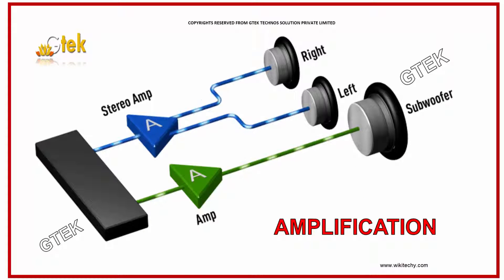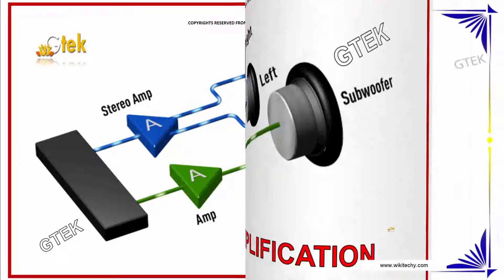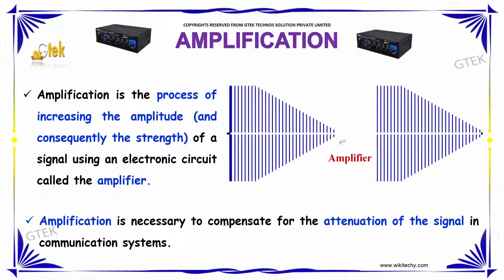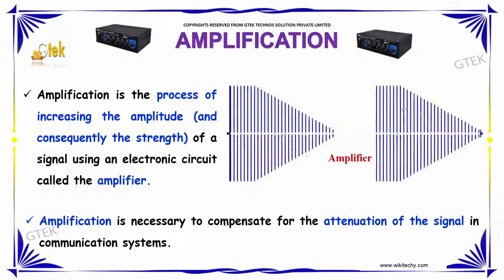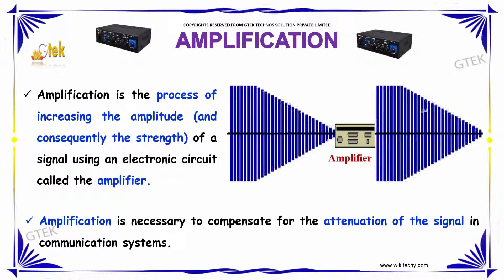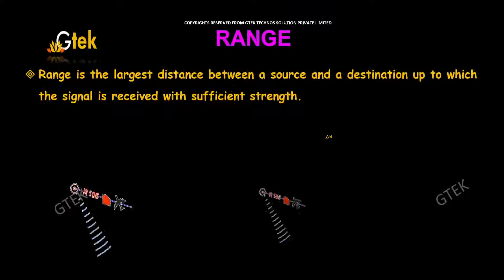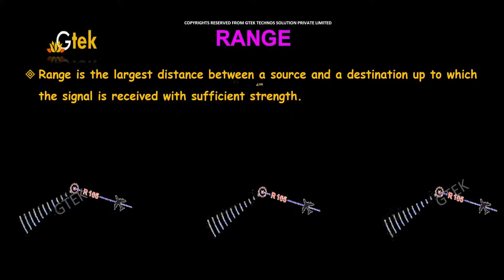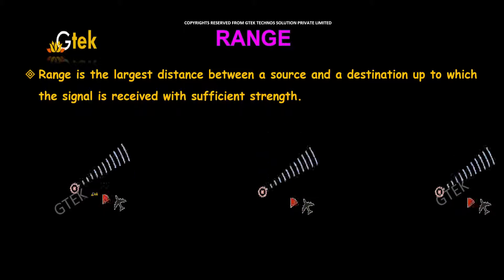Amplification and Range | Communication systems |class 12 physics notes|CBSE|IITJEE|NEET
Amplification and Range | Communication systems

Amplification is the process of increasing the amplitude of a signal using an electronic circuit called the amplifier.Range is the largest distance between a source and a destination up to which the signal is received with sufficient strength.

Pre-primary
Primary
Middle/ upper-primary
Senior secondary
inter college
CBSE Class 12 Physics , CBSE class 12 , Class +2 Physics,AIIMS,CMC-Vellore ,CMC-Ludhiana,COMED-K,JIPMER,Manipal (MBBS),MGIMS-Wardha,AMU (MBBS),BHU Medical,BITSAT ,COMED-K,IPU-CET (B.Tech),Manipal (B. Tech),VITEEE,AMU (B. Tech),NDA Entrance with PCM (MPC),All India Engineering Entrance Exam with PCM (MPC).State Level Engineering Entrance Exams,intermediate physics,|neetexam,Joint Entrance Examination (JEE) Main/Advanced,,AIPMT,AIPVT,Indian Maritime University Common Entrance Test,Indian Navy B.Tech Entry Scheme.NEST  / NDA  / RIE CEE Integrated B Ed / GGS IP University CET  / CU CET  / BHU UET  / HSEE  / TISS BAT / Symbiosis University SET , Delhi University B El Ed Entrance CEE , UPSEE ,RIE CEE |JEE Mains  / JEE Advanced / BITSAT / VITEEE  / MH CET/ Chennai Mathematical Institute / Statistics Entrance Exams/ NDRI Karnal  / NIFTEM, NEET  / AIIMS MBBS/ CET  for admission at SVNIRTAR and NIOH / IPH |Hotel Management / Culinary Arts Entrance Exams NCHMCT  / E CHAT  / PUTHAT  / Indian Culinary Institute Tirupati |Law Entrance Exams CLAT  / AILET  / LSAT India  / Punjab University Law Entrance Test| Design Entrance Exams / NIFT  / NID | Kurukshetra  / UCEED  / CEPT  / SUPVA Rohtak  / MITID DAT / Pearl Academy Admission  / College of Art, Delhi University / Apeejay Institute of Design / FDDI Noida |Entrance  Chartered Accountancy Entrance Exam / CPT Management Entrance Tests IPM IIM Indore  / Delhi University BMS BBE BFIA entrance JAT